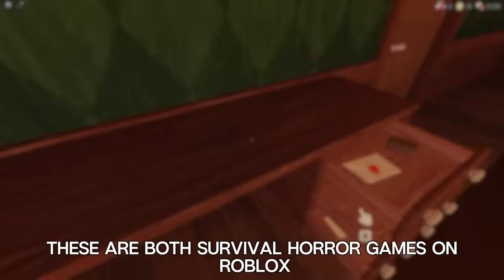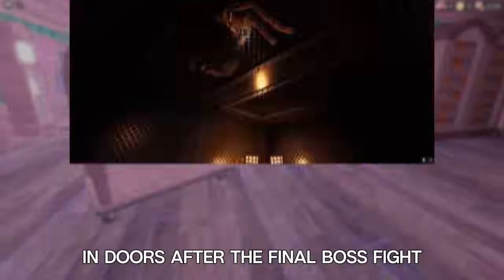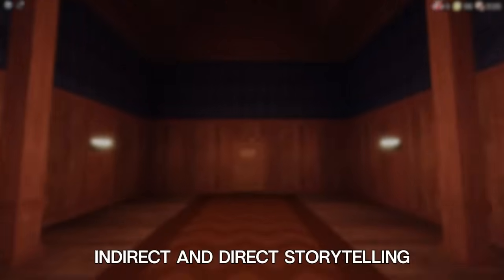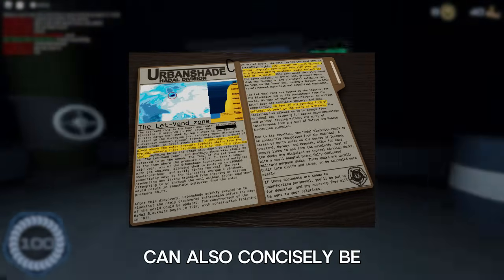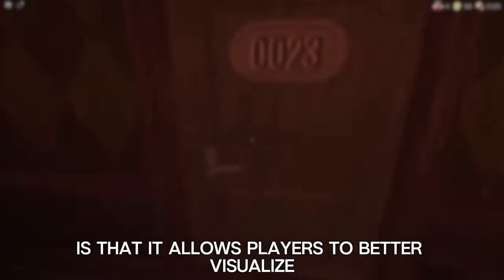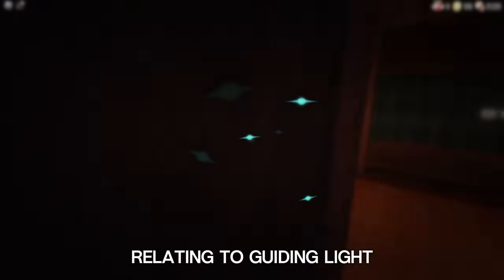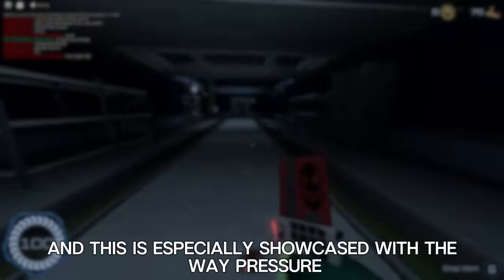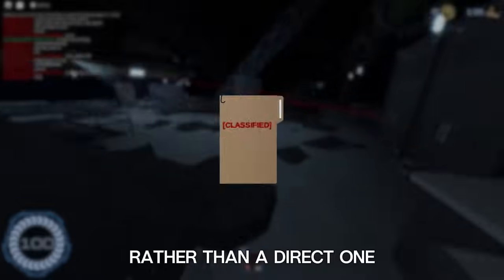The Methods Of Storytelling As Shown Through Roblox Doors And Pressure